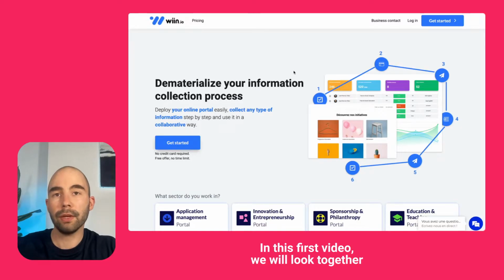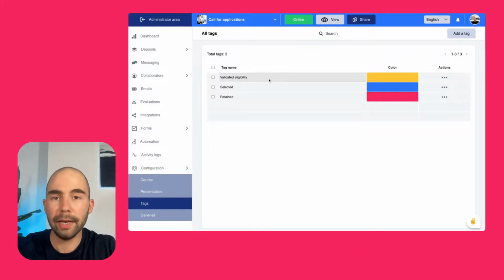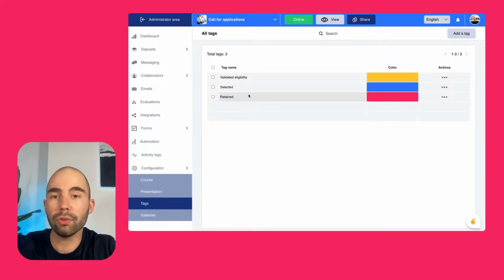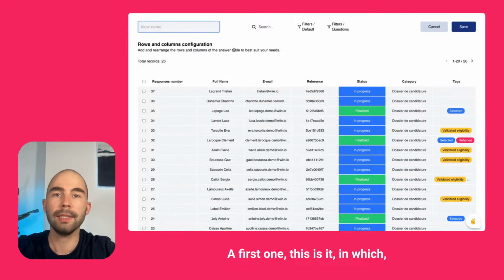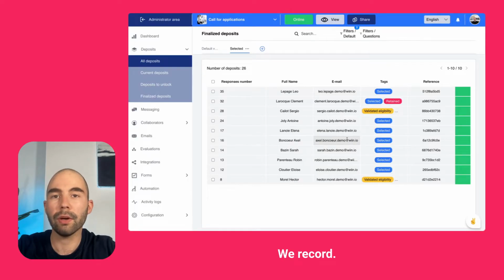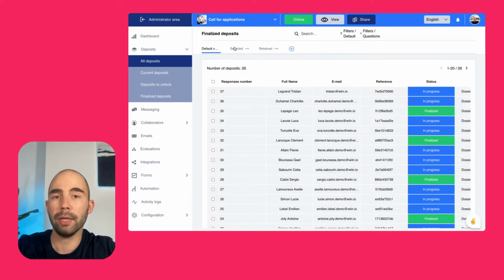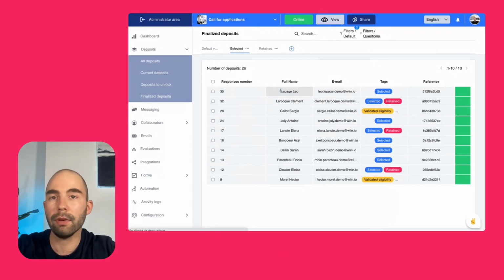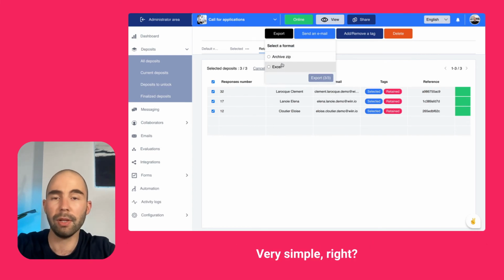Highlight the relevant files 👍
In this video, we'll look together at how to surface the most relevant files directly within your team and through the freemium plan.